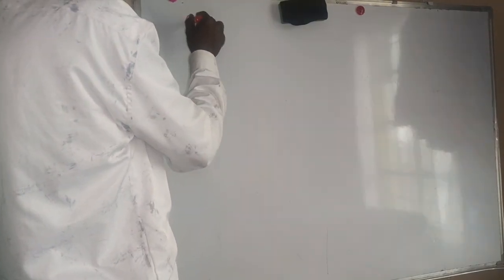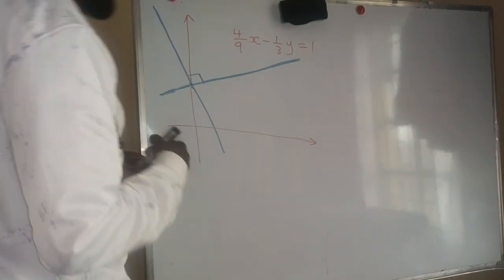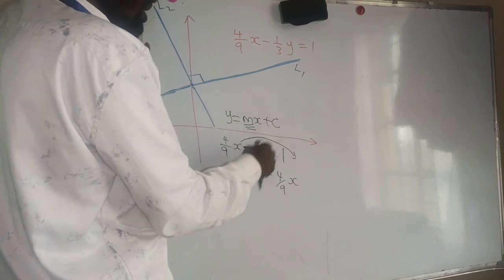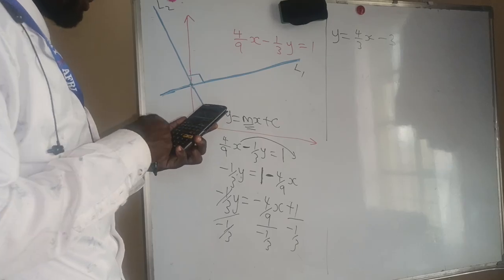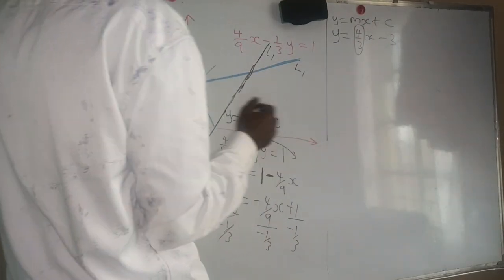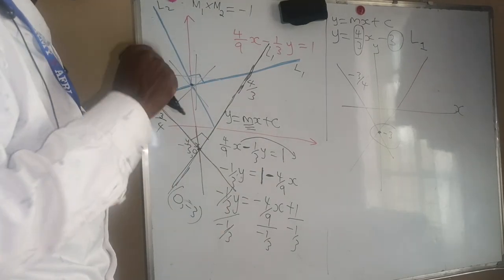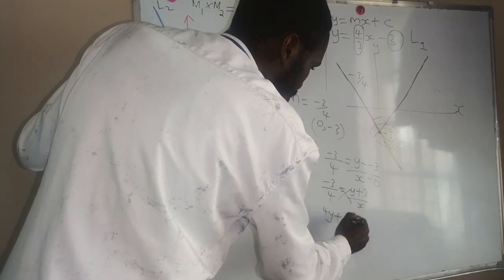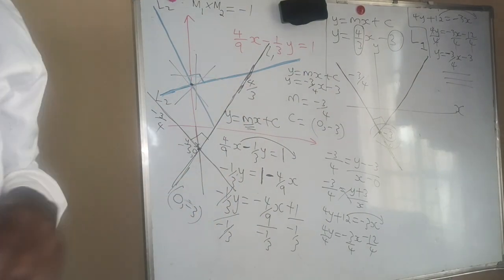Equations of straight lines